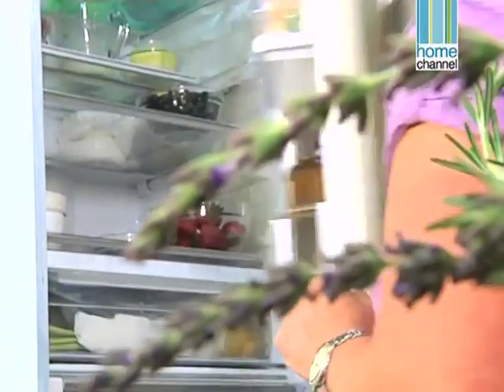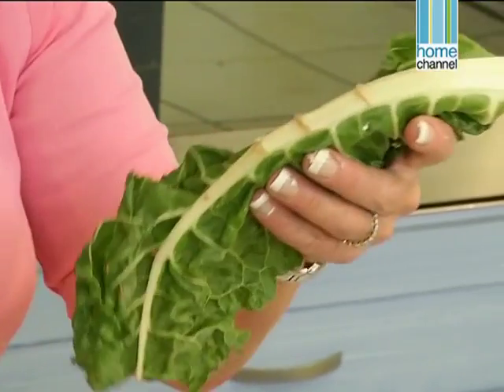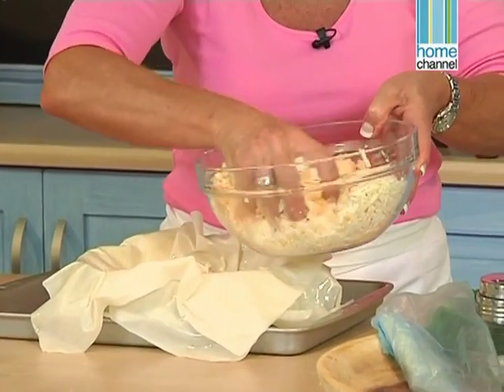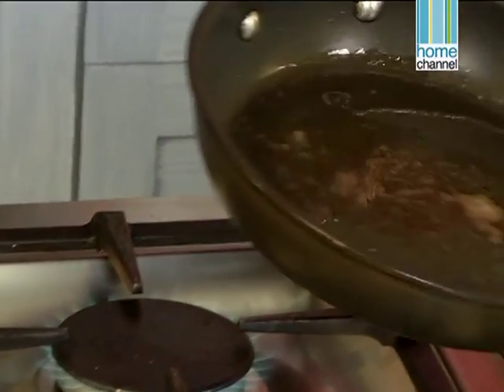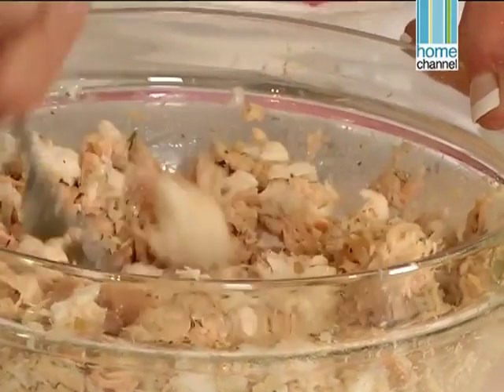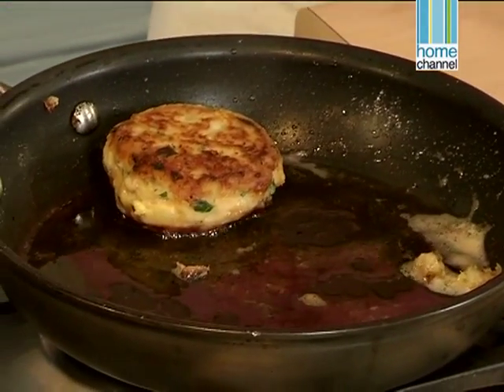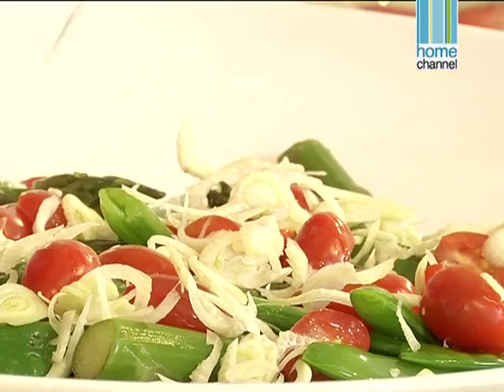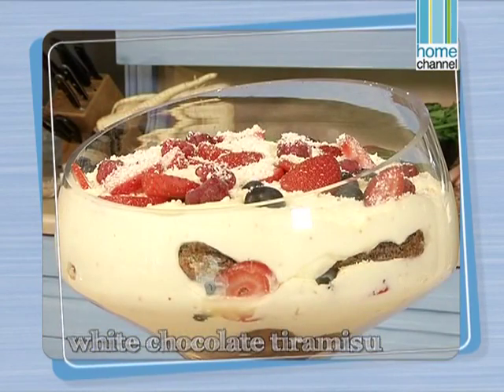SHARON'S SIMPLE STYLISH MEALS - Series 2 Episode 3 - Fabulous Fish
Sharon Glass' second TV series titled Sharon's Simple Stylish Meals now airing on The Home Channel on DSTV channel 176.